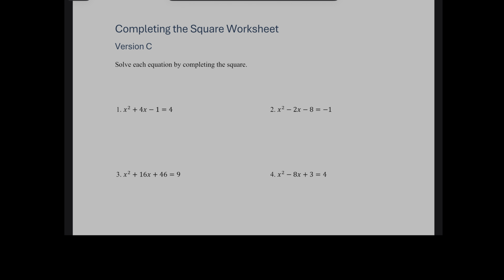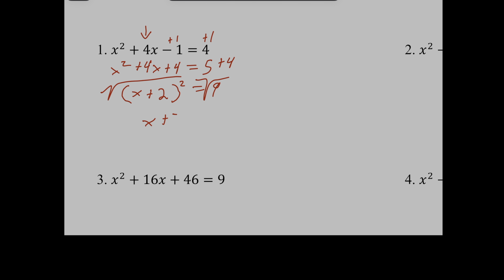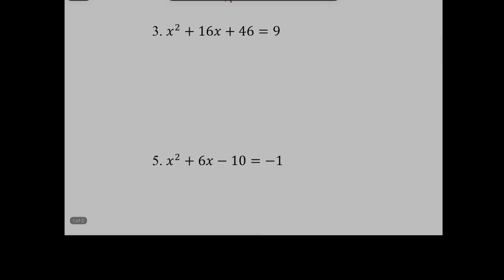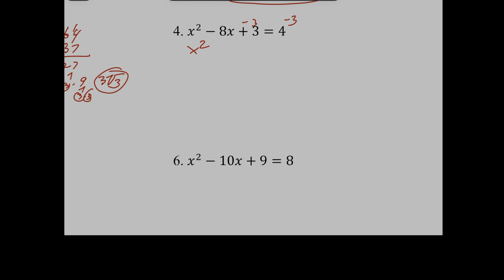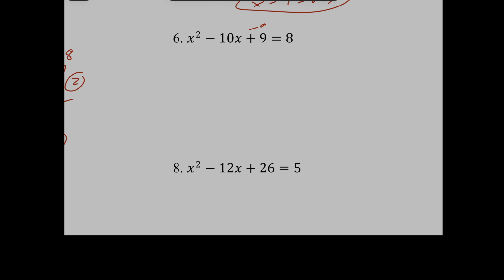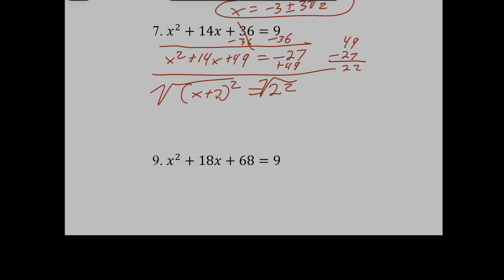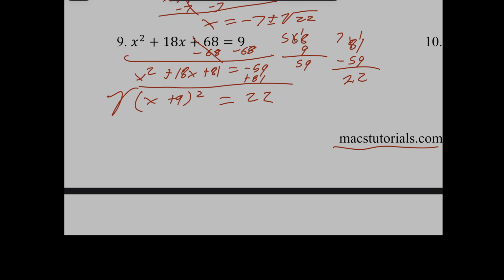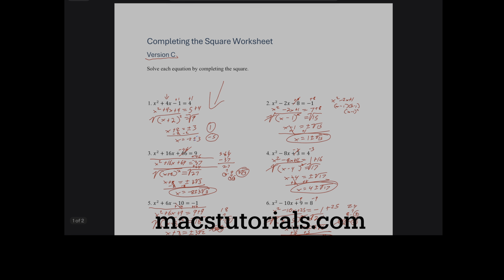3C. Completing The Square Practice C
Completing The Square Algebra 1
Quadratic Equations
Factoring
Solving